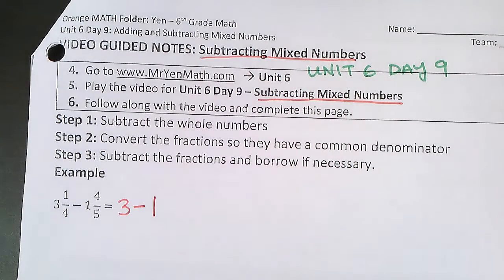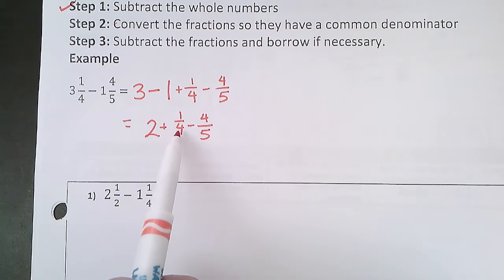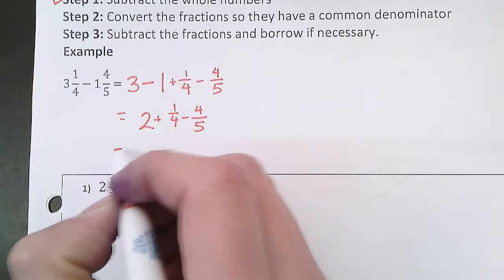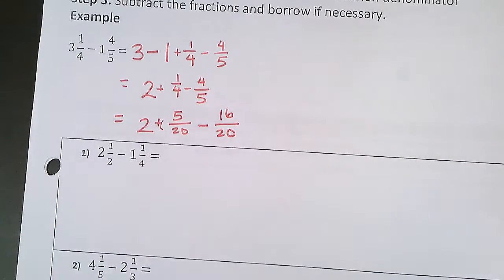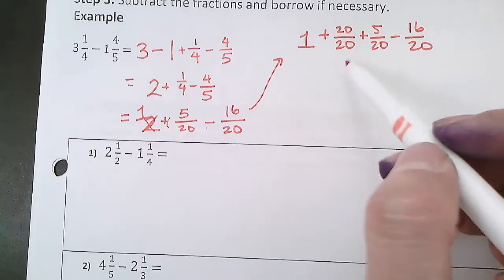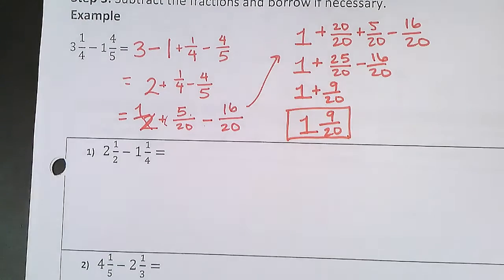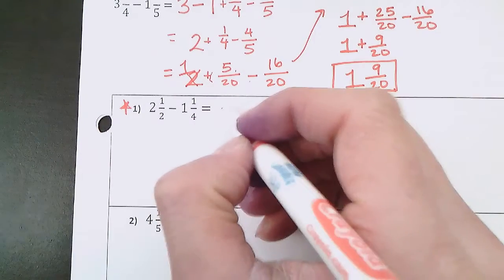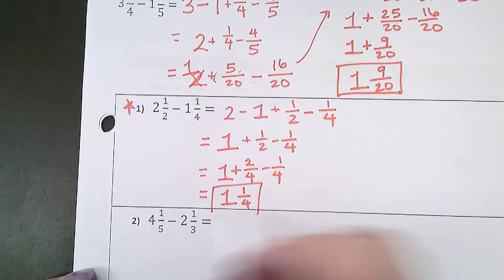Unit 6 Day 9 Subtracting Mixed Numbers